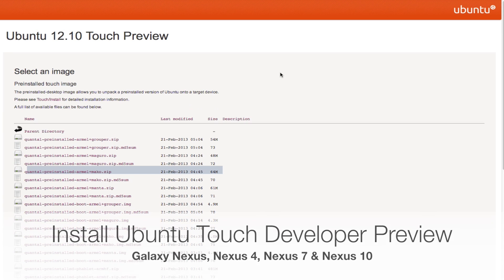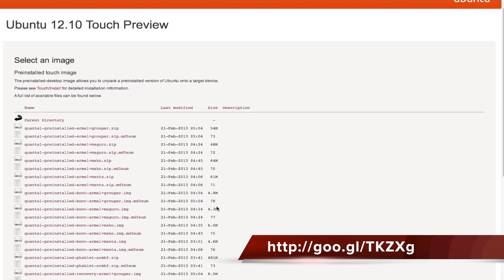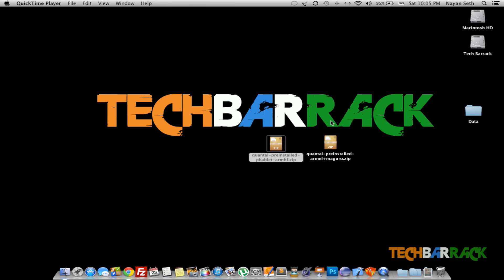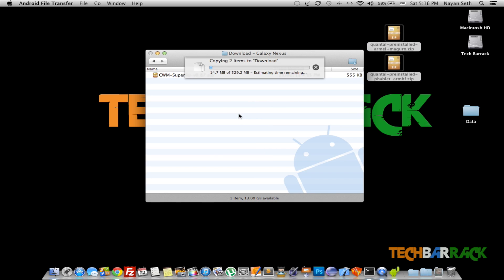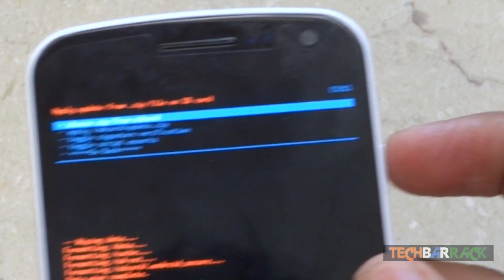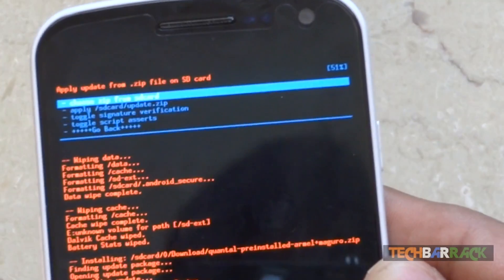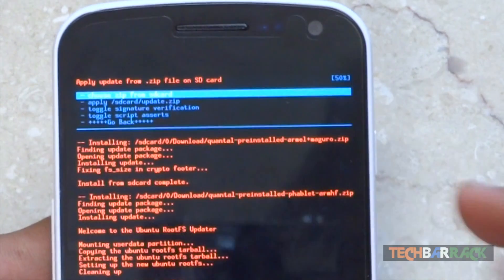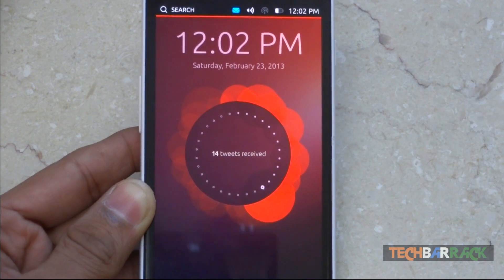Android Tutorials [19] - Install Ubuntu Touch Developer On Galaxy Nexus/Nexus 4/Nexus 7/Nexus 10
Ubuntu Touch is the mobile operating system which Canonical Ltd. is providing for Ubuntu based phones and Android devices. Currently the developer preview has been released for only Google Nexus devices which includes Galaxy Nexus (Maguro), Nexus 4 (Mako), Nexus 7 (Grouper) and Nexus 10 (Manta).

Since it is the developer preview, it will have lot of glitches and bugs. Nayan Seth will teach how to install Ubuntu Touch developer preview on Nexus Devices.

Requirements

1. Rooted Galaxy Nexus or Nexus 4 or Nexus 7 or Nexus 10 with ClockWork Mod Recovery or Team Win Recovery Project installed.
2. Device file and Phablet file.